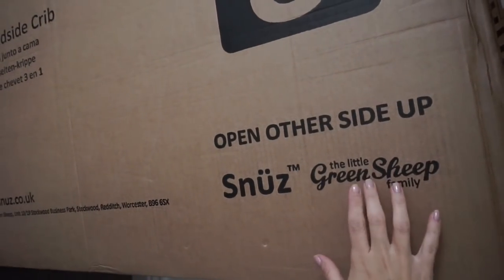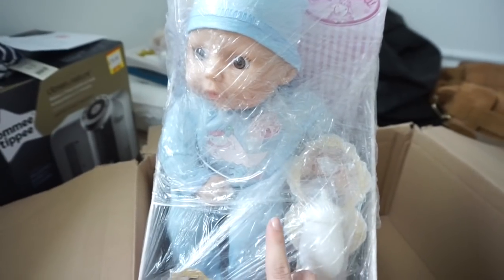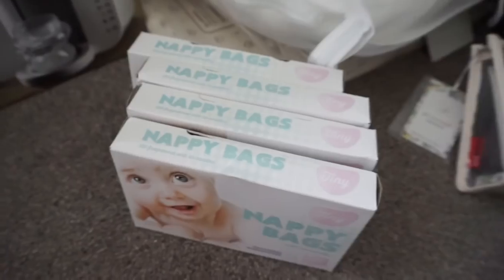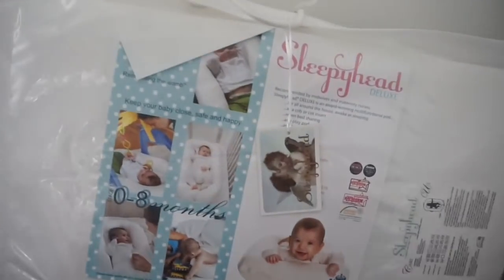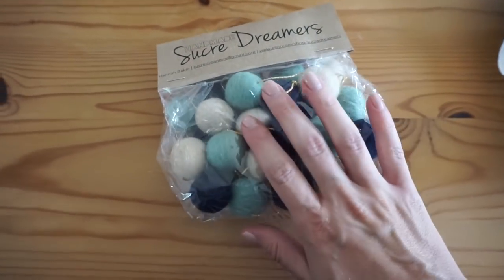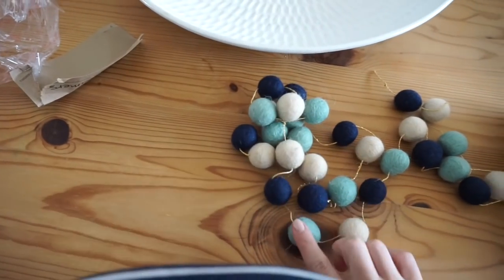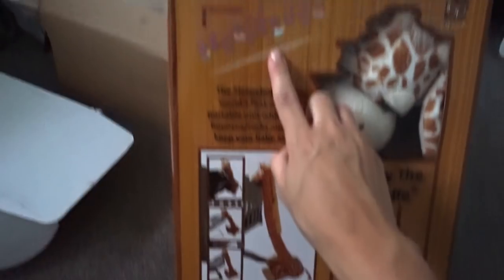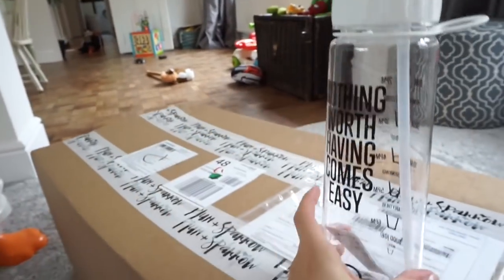WHAT THE POSTMAN BROUGHT | 1